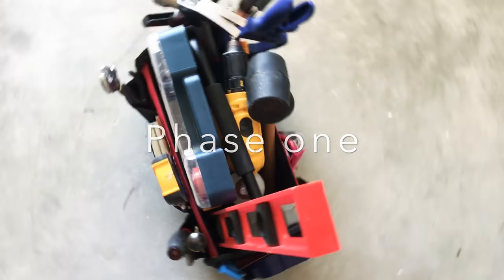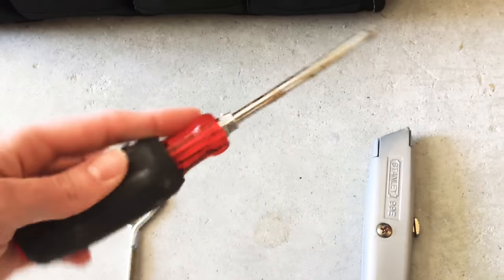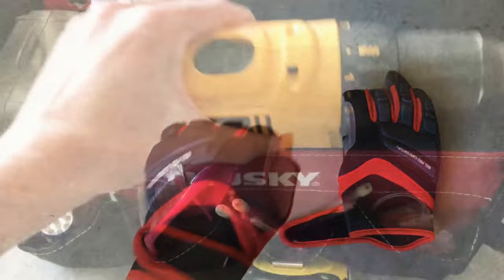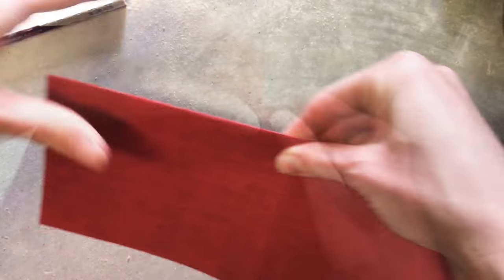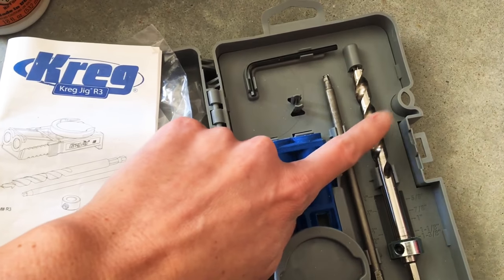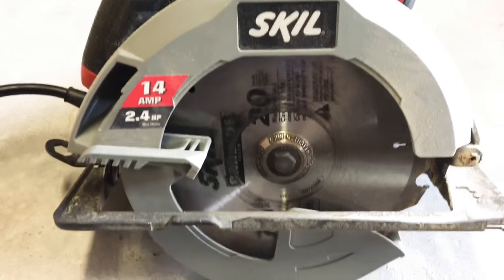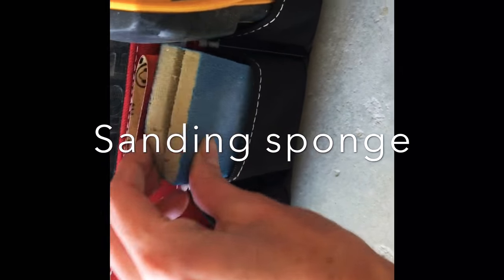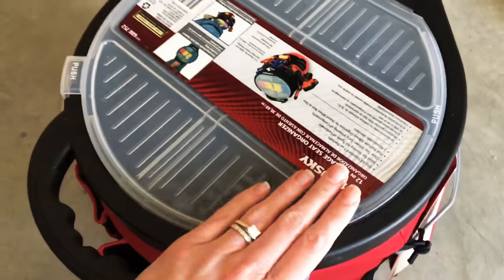Getting Started Tool Guide | Woodworking for Beginners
Woodworking Getting Started Tool Guide | Woodworking for Beginners

CHECK BACK HERE (BELOW) AS I'LL BE LINKING TOOLS MENTIONED IN THE VIDEO FOR YOU TO EASILY ACCESS ONLINE.

☀ Social

☀ About me

I'm into building things for my home, lover of all things healthy/organic/non-toxic, learning new things, kind people & newly interested in a simplified lifestyle.

☀COMPLETED PROJECTS TO DATE USING THESE TOOLS (in order from first project no.1 to most recent project no. 22:

TOOLS LINKED BELOW FOR YOU TO EASILY ACCESS ONLINE.

PHASE ONE:

TOOL TOTE

PINK SAFETY GLASSES

EAR PROTECTION

STUD FINDER

WHITE CHALK

SMALL LEVEL

24” (LARGER) LEVEL

MECHANICAL PENCILS

TAPE MEASURER WITH FRACTIONS

CLAMPS
Quick Grip Handi-Clamp
Spring Clamp
DEWALT Trigger Clamp

PHASE TWO:

TOOL BELT

GLOVES WITH OPEN FINGERS

POWER DRILL WITH BACK UP BATTERY (POWER TOOL #1)

DRILL BIT KIT

SANDER (POWER TOOL #2):

EXTENTION CORD

MITER BOX WITH SAW

SPEED SQUARE

KREG JIG R3

PHASE THREE:

NAILER *BATTERY NOT INCLUDED (POWER TOOL #3)

LARGER BAR CLAMP

PHASE FOUR:

JIGSAW (POWER TOOL #4)

CIRCULAR SAW (POWER TOOL #5)

MITER SAW (POWER TOOL #6)

ADDITIONAL TOOLS AND MATERIALS ACCUMULATED OVERTIME I'VE NEEDED FOR SPECIFIC PROJECTS:

SANDING SPONGE

UTILITY KNIFE

PUTTY KNIFE

CAULK GUN

WOOD GLUE

TOOL BUCKET

Once a week I upload a new DIY video.